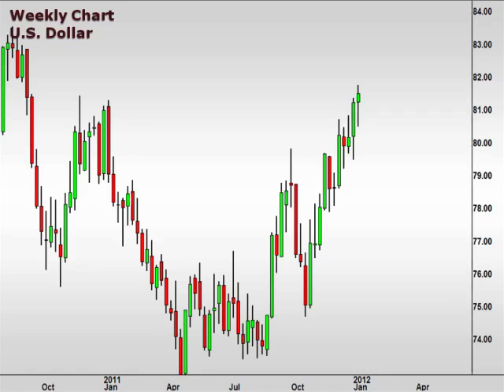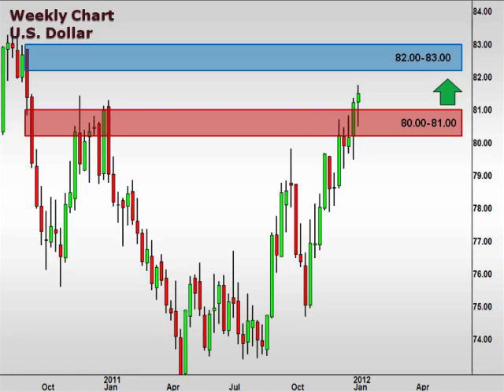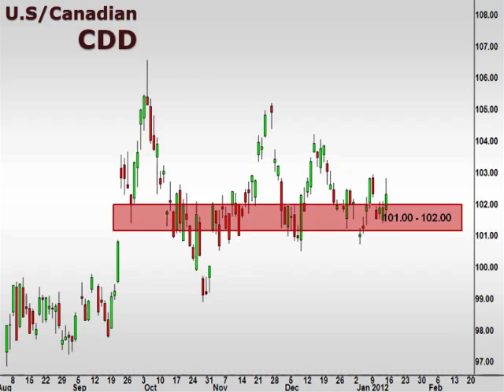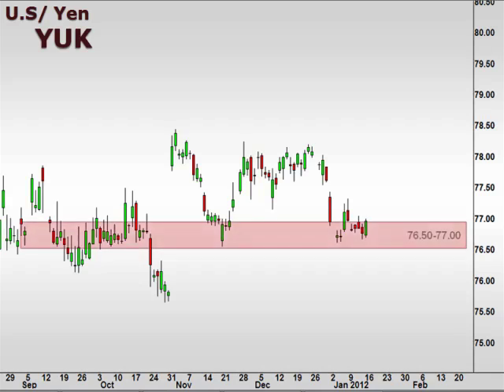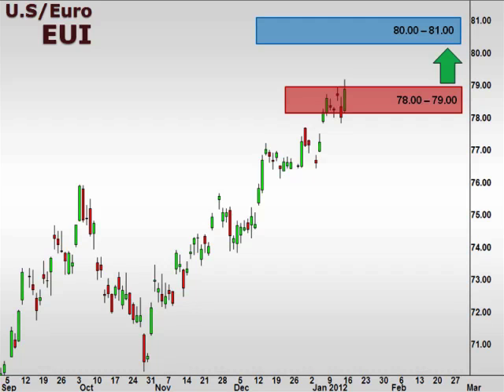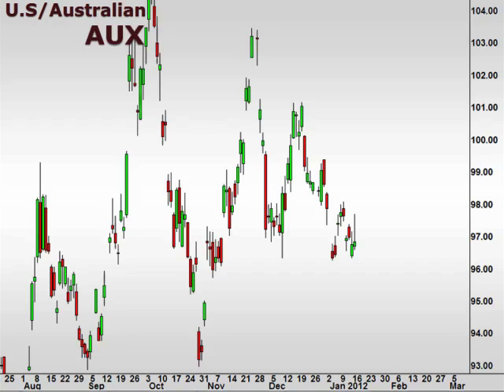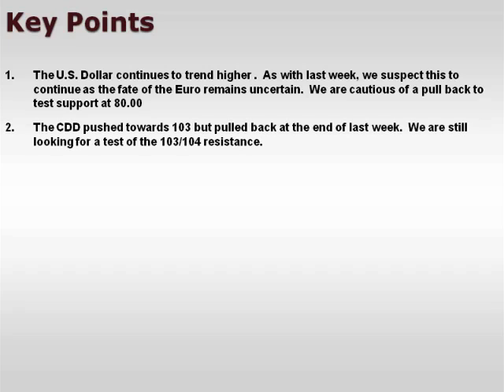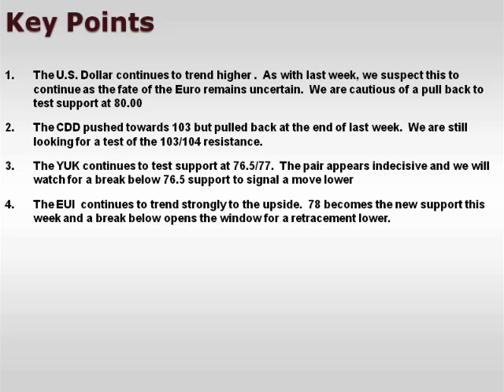1/17/2012 FX Options Weekly Outlook